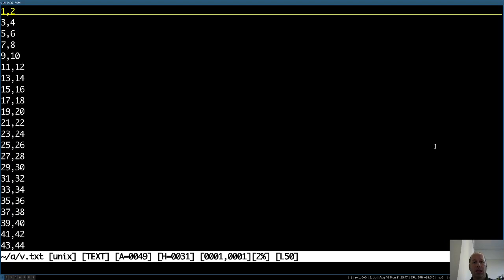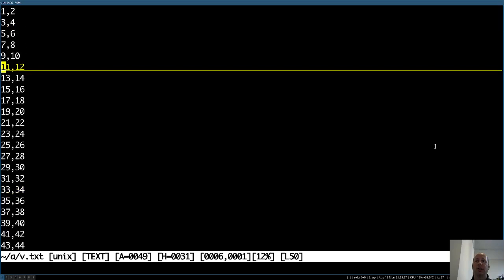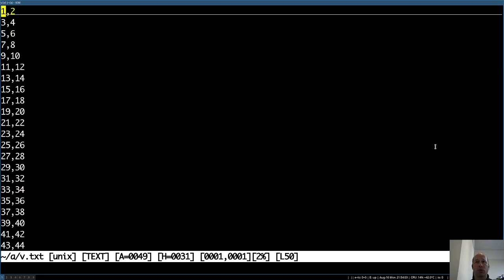A short demo: Vim is useful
Learning Vim was one of the best investments of time I ever made. Give it a try.